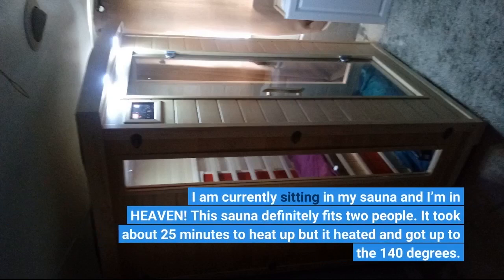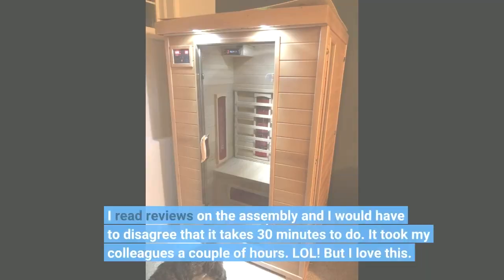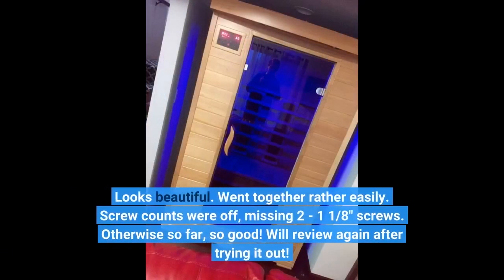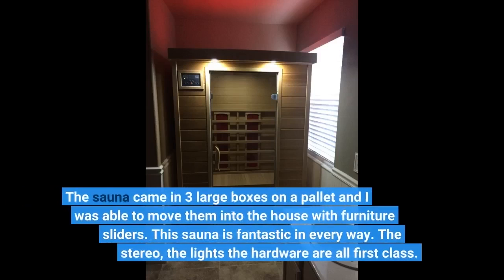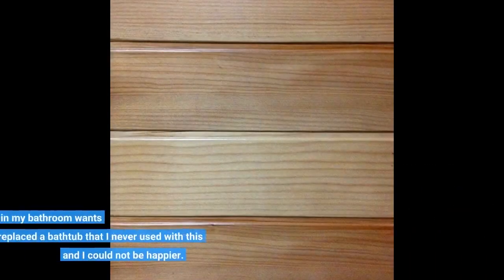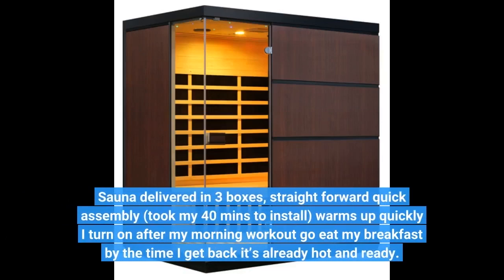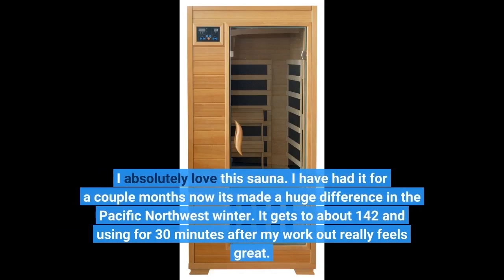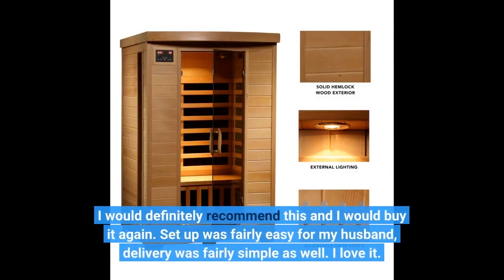HeatWave BSA2406 2-Person Deluxe Ceramic Infrared Sauna, 1-2, Hemlock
I am currently sitting in my sauna and I’m in HEAVEN! This sauna definitely fits two people. It took about 25 minutes to heat up but it heated and got up to the 140 degrees.
I read reviews on the assembly and I would have to disagree that it takes 30 minutes to do. It took my colleagues a couple of hours. LOL! But I love this.
I was going to the sauna at one of the gyms I’m a member of and the heat was so high it was difficult to breathe. This one I could sit in easily...